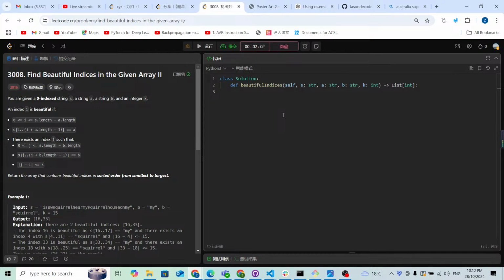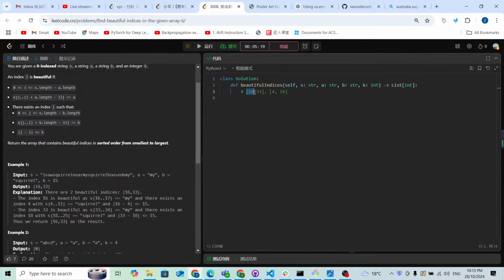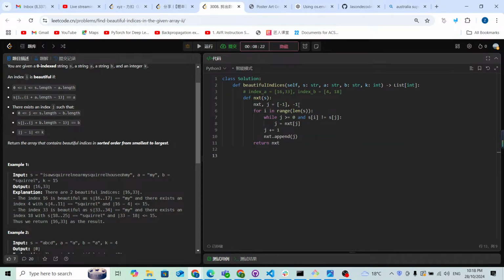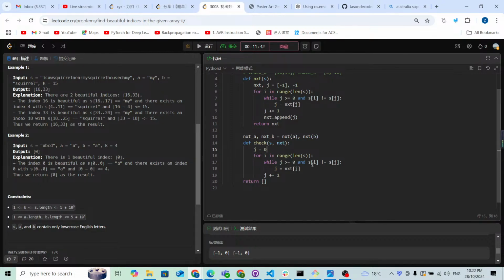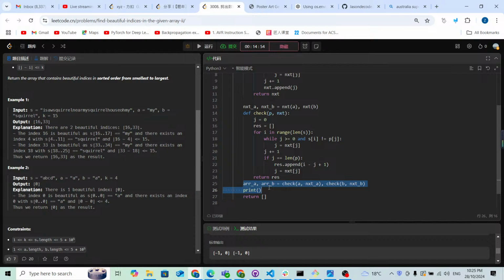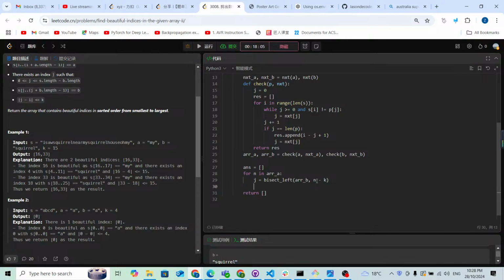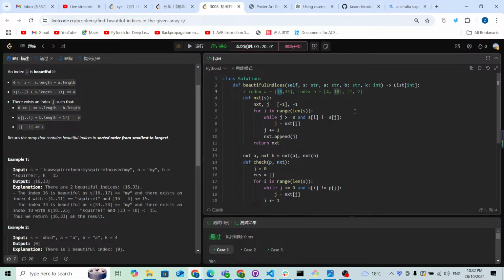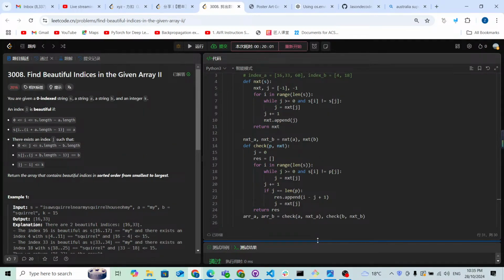Leetcode 3008. Find Beautiful Indices in the Given Array II (kmp + binary search)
3008. Find Beautiful Indices in the Given Array II